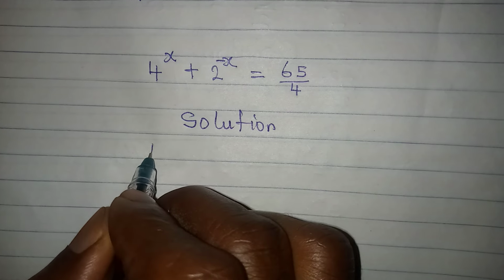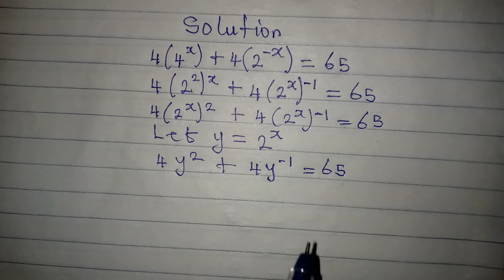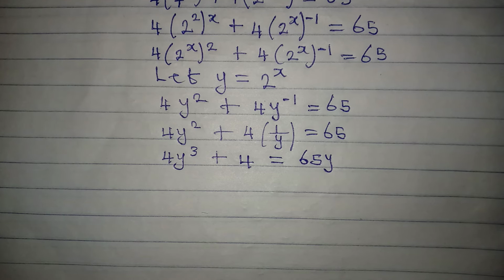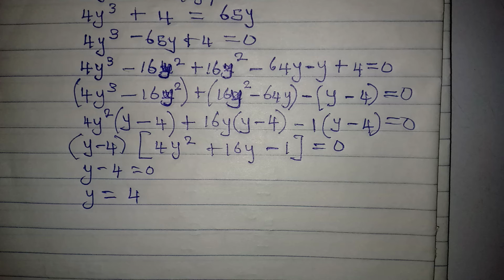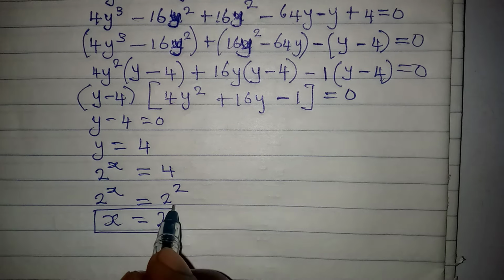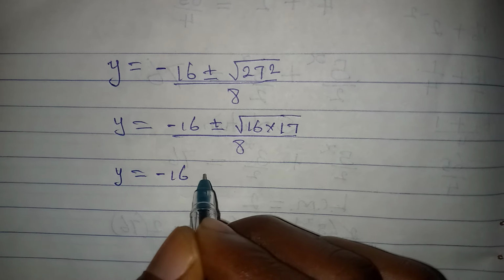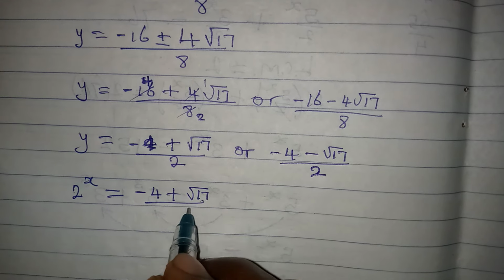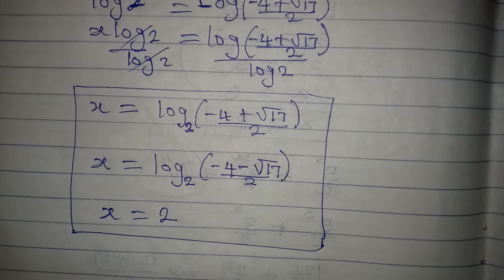Olympiad Mathematics | Fully solved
How I dealt with this Olympiad Mathematics